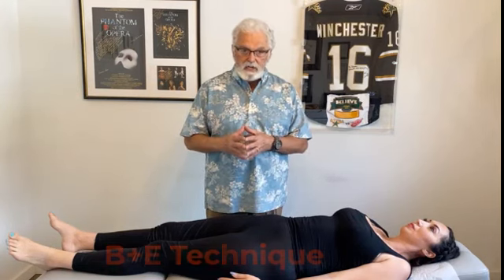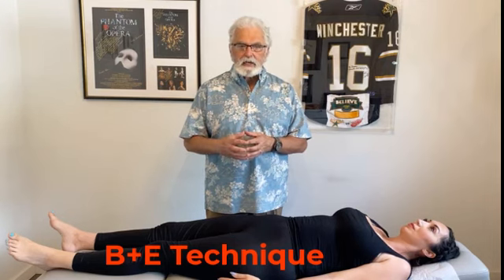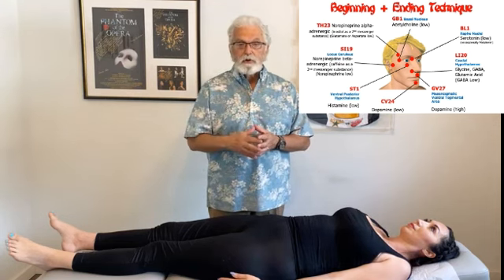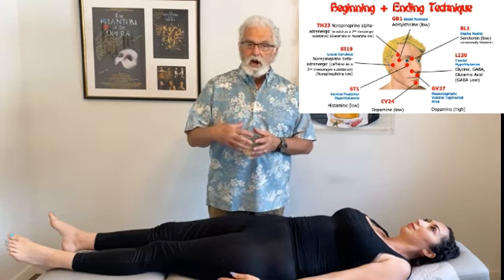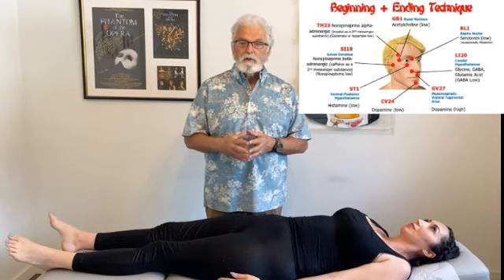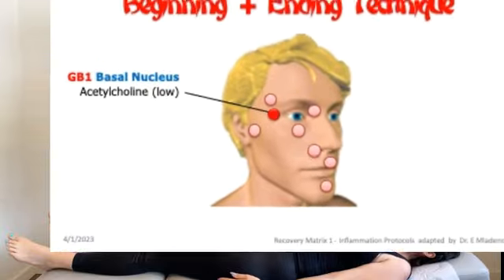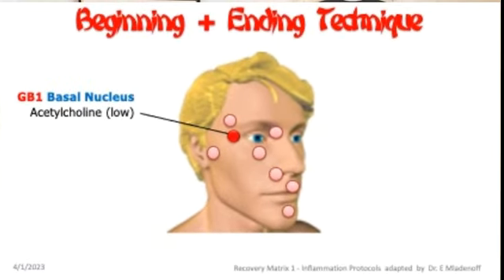Evaluation of Autonomic Dysfunction Utilizing Acetylcholine Challenges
AcetylCoA is a significant factor in the function of the sympathetic and parasympathetic nervous systems. This video demonstrates how can a physician can determine if the multiple functions acetylcholine neurophysiological functions are working properly.

If you donot have account you can create one by logging on to